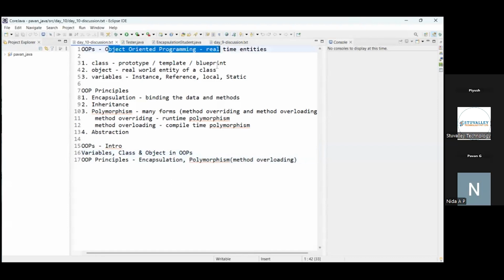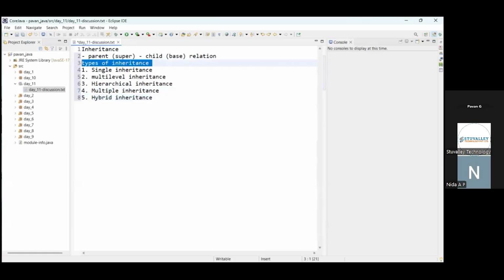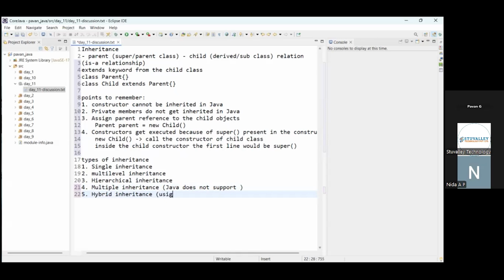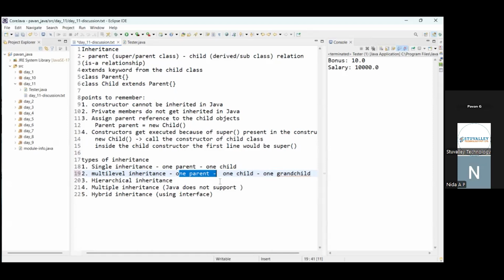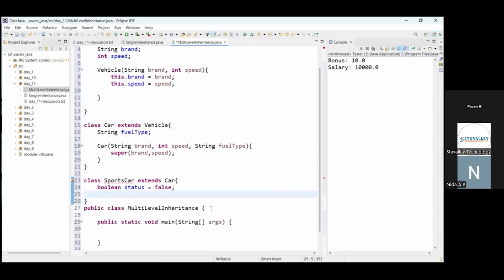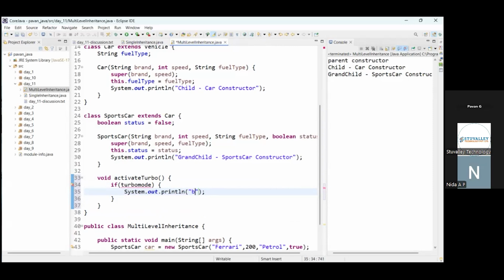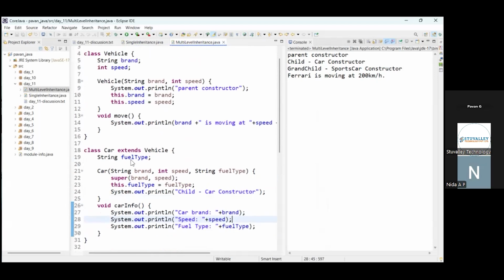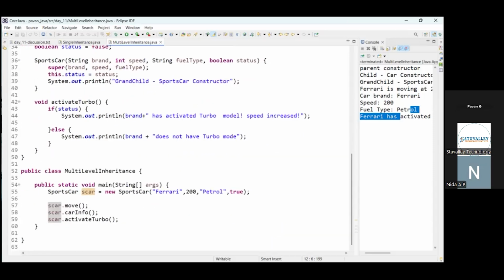Inheritance in OOP – Single & Multiple Inheritance Explained | Prayug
Understanding Inheritance in Object-Oriented Programming (OOP)

Are you struggling to understand inheritance in programming? In this video, we break down what inheritance is, why it’s essential in OOP (Object-Oriented Programming), and explain the different types, including single inheritance and multiple inheritance, with real-world examples and code demonstrations!

What You’ll Learn in This Video:
✅ What is Inheritance in OOP? – Understanding the Concept & Importance
✅ Types of Inheritance in Object-Oriented Programming
✅ Single Inheritance – How It Works & Example Code
✅ Multiple Inheritance – Implementing & Handling Conflicts
✅ Advantages & Use Cases of Inheritance in Programming
✅ Common Pitfalls & How to Avoid Errors